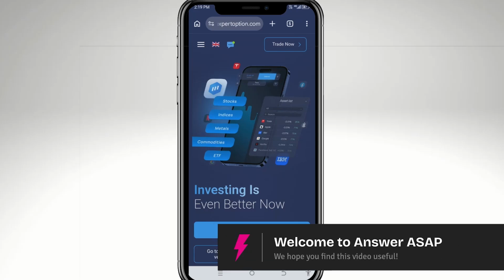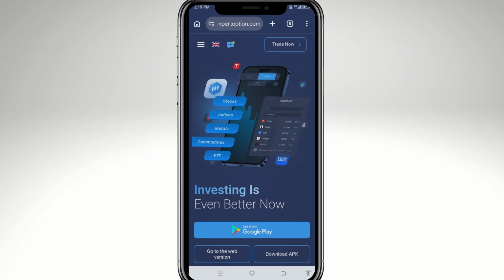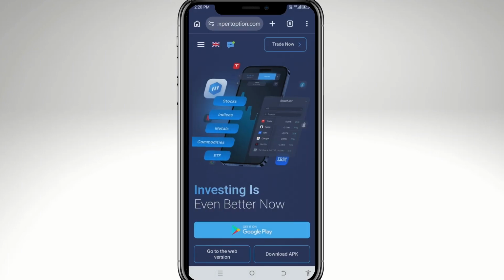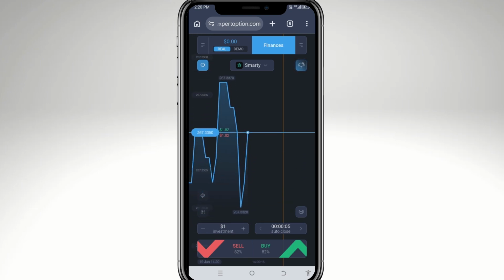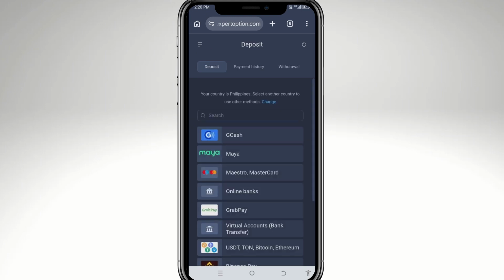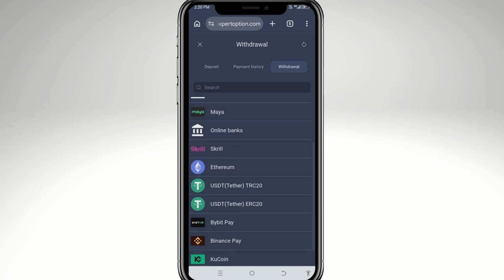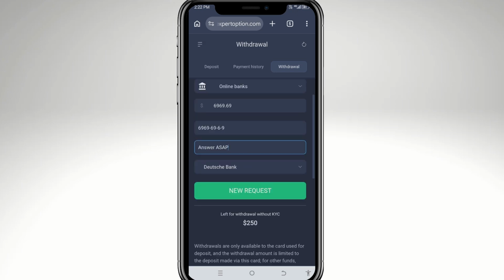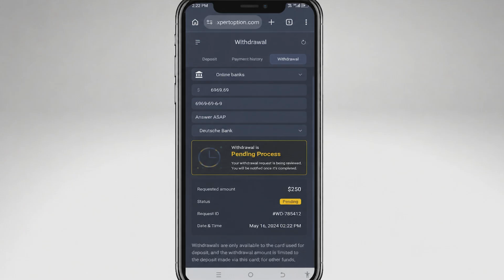How to WITHDRAW MONEY from Expert Option in Mobile (Step by Step) 2026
This video explains the steps to withdraw your earnings from Expert Option using your mobile device, ensuring a smooth and secure transaction. Please consider liking the video and letting us know if you have any comments, ideas or questions, we really appreciate any feedback! We have plenty of other tutorials on our channel so come and see if we can help you with anything else :)